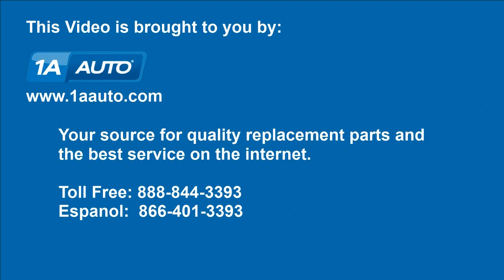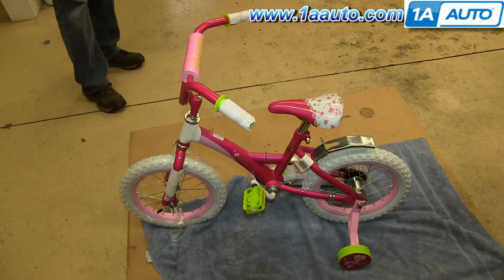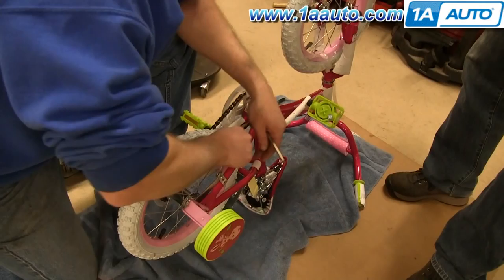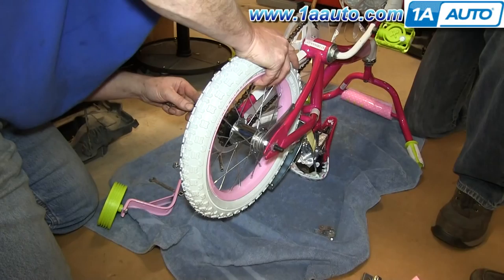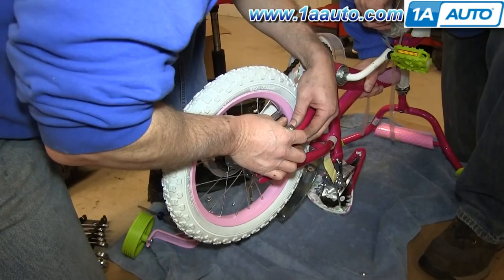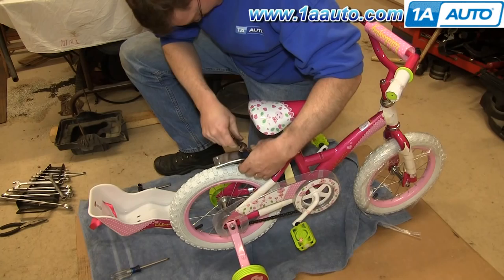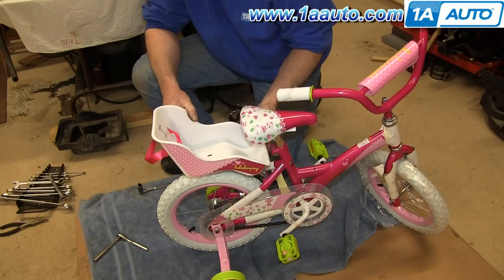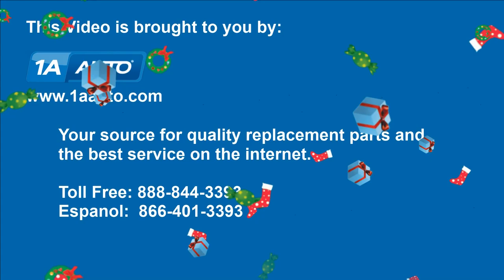2014 Pink Bike Performance Mods....Merry Christmas Happy Holidays from 1A Auto.com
Rick brings over a bike to the garage for some adjustments so we couldn't help but grab the camera and record the precision work.

• Assistant